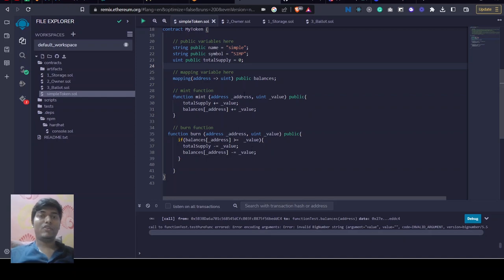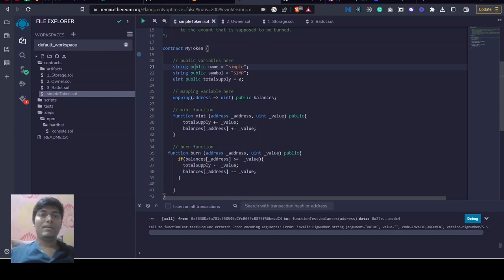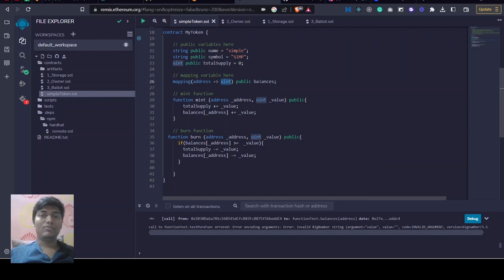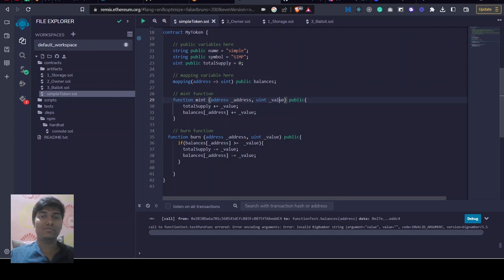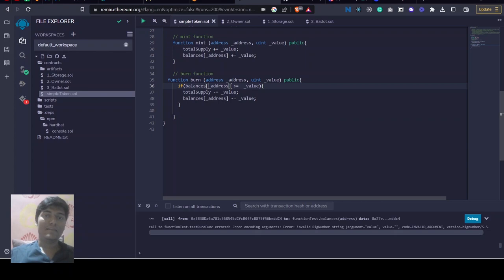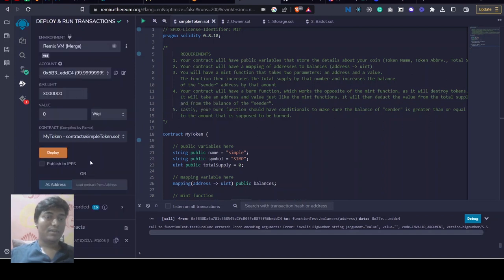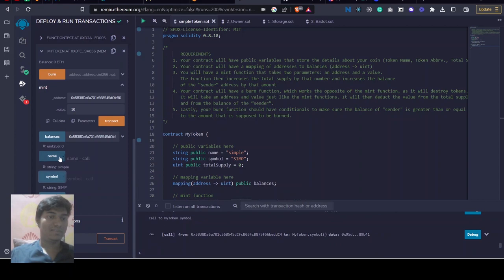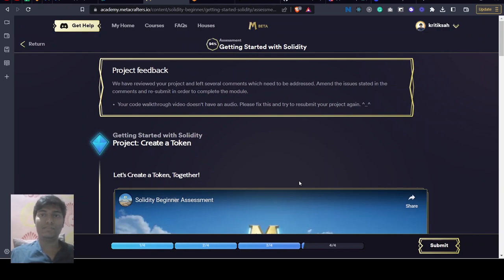Create a Token | Metacrafters project submission : proof of ETH /Proof of Learn.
Create a Token by metacrafters @metacraftersio